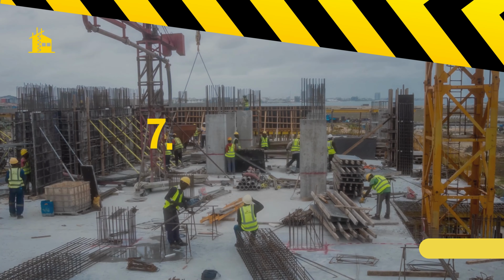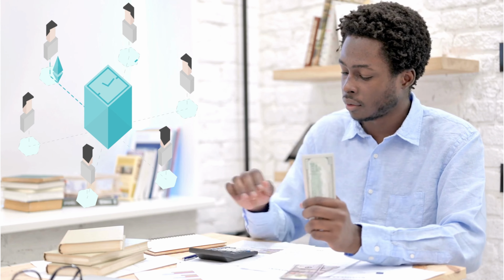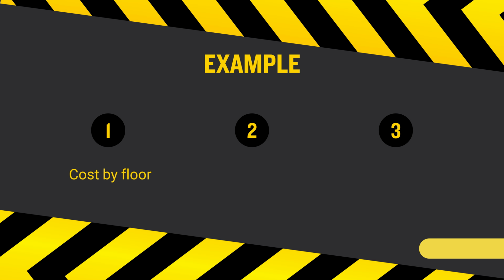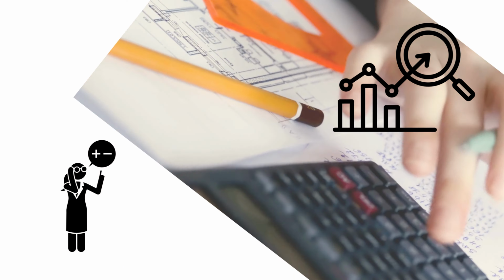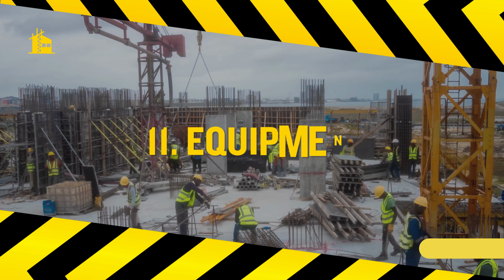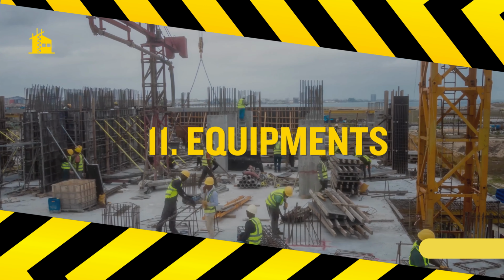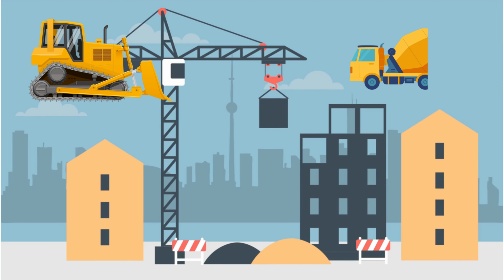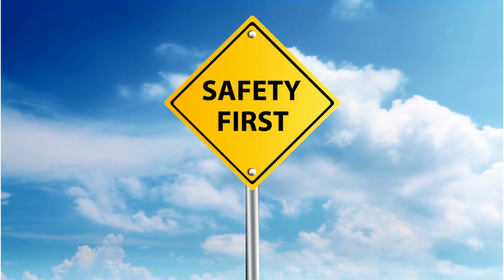Session 3 - Important Construction Definitions || constructionestimating || quantitysurveyor